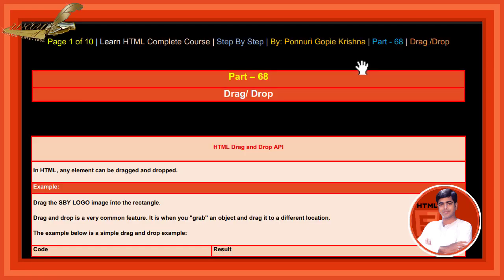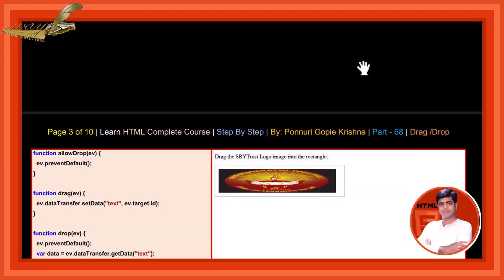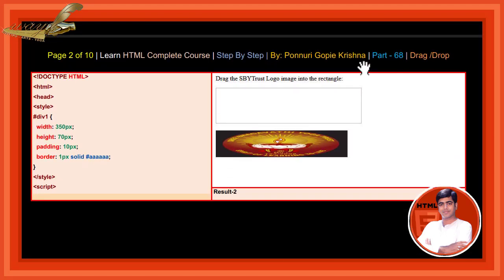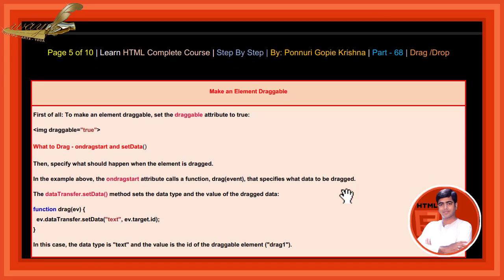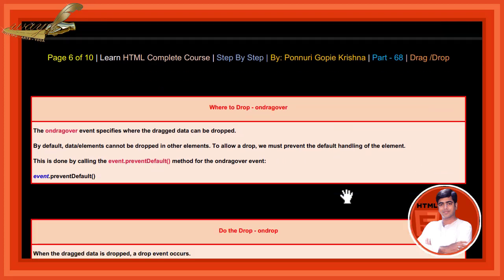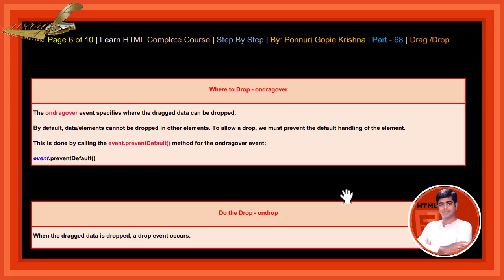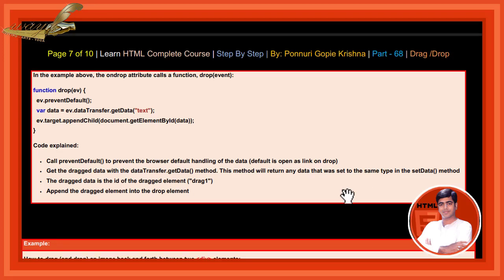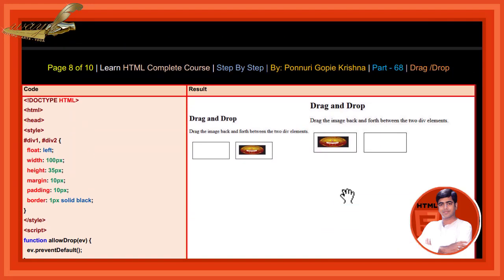Learn HTML Complete Course | Step By Step | Drag/Drop | By: Ponnuri Gopie Krishna | Part – 68